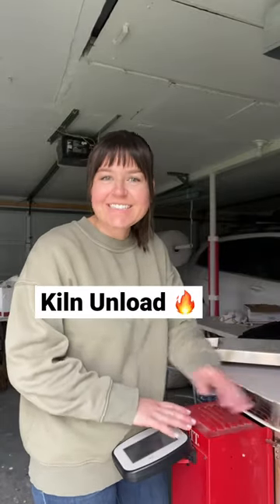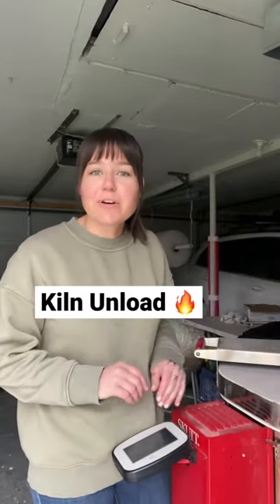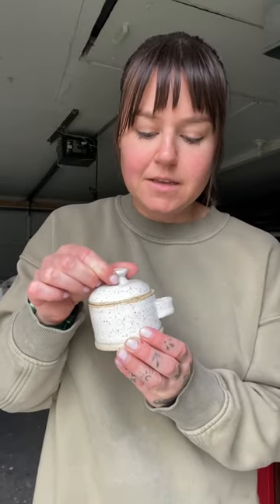Let’s see how everything turned out!.....